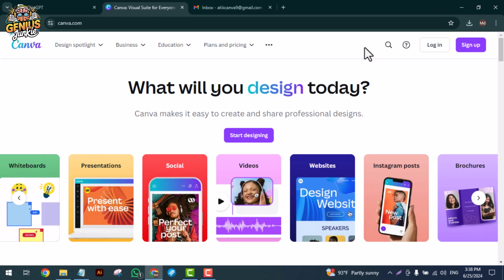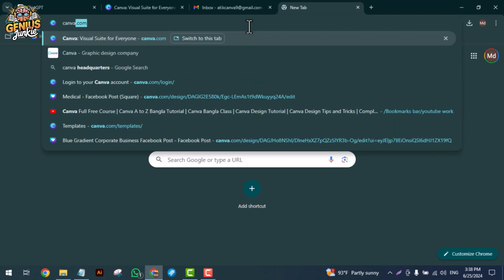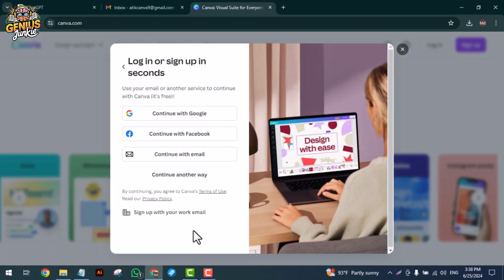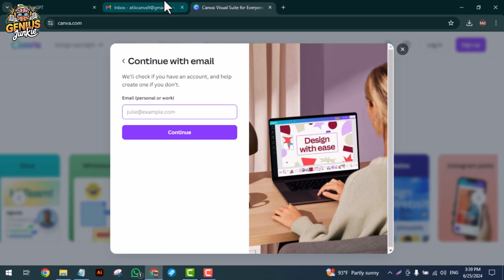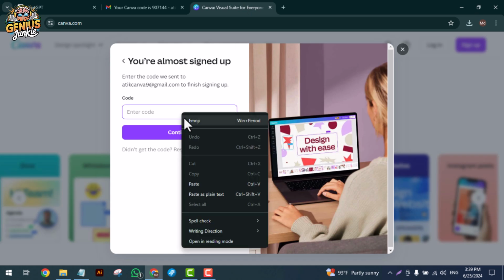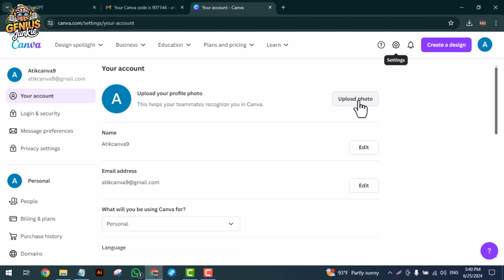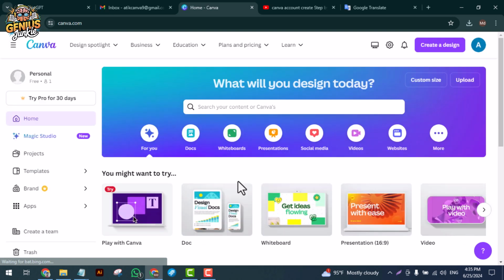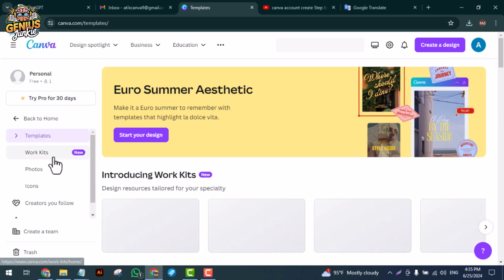How to Create a Canva Account Step by Step Guide | Genius Junkie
Welcome to Genius Junkie! In this video, we'll guide you through the simple process of creating a Canva account. Whether you're a beginner or looking to enhance your design skills, Canva is the perfect tool to start with. Join us as we walk you through each step to get you started on your creative journey.